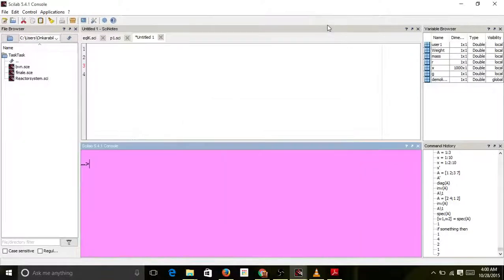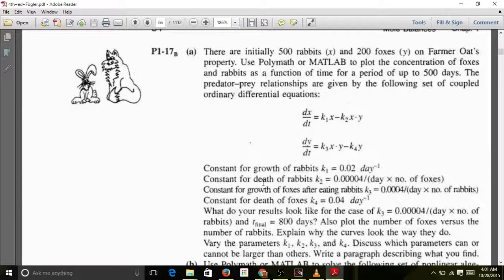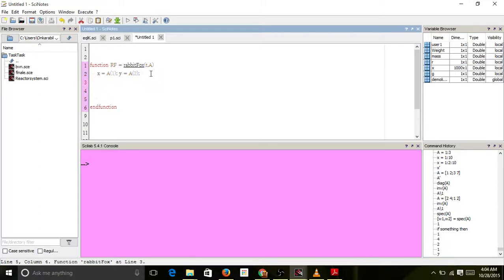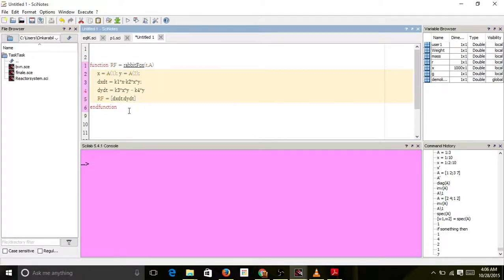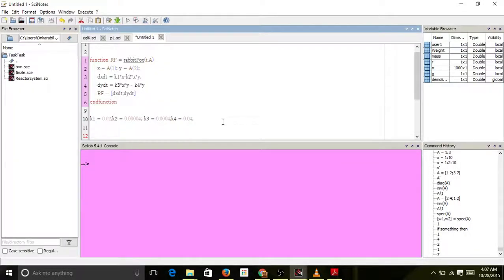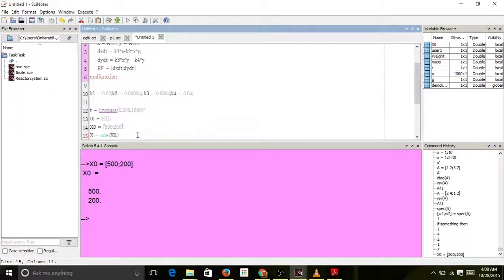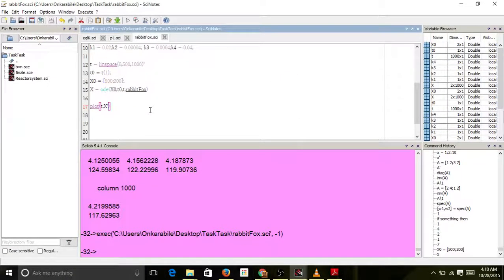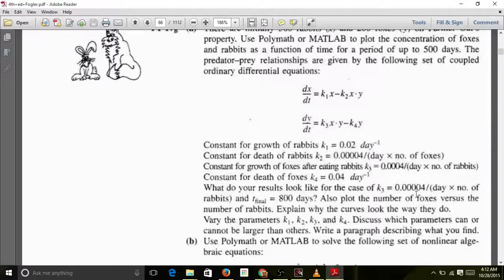ODE in scilab Multiple reactions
Using ode in scilab to solve multiple reaction problems.